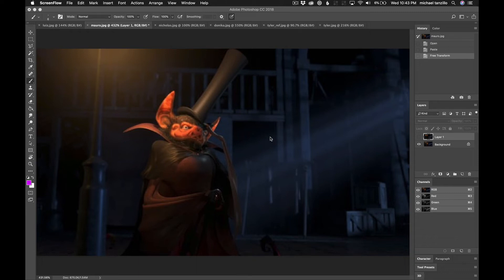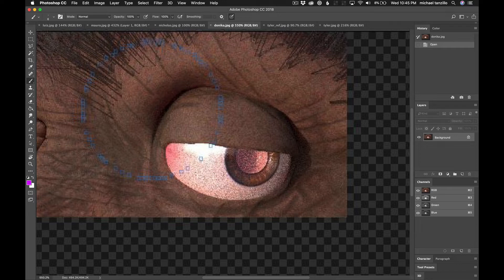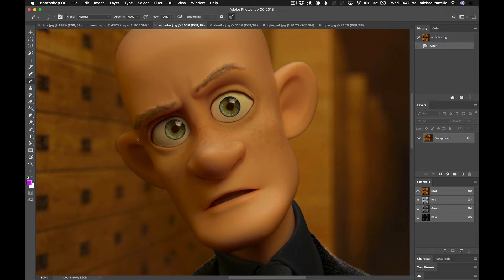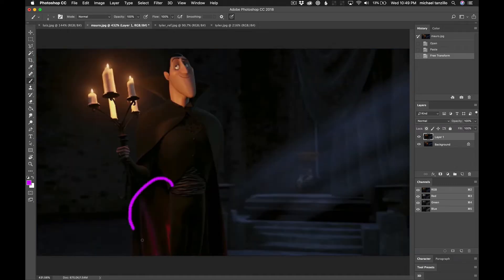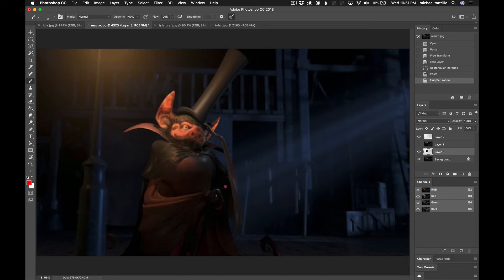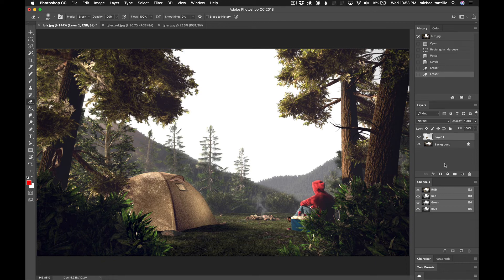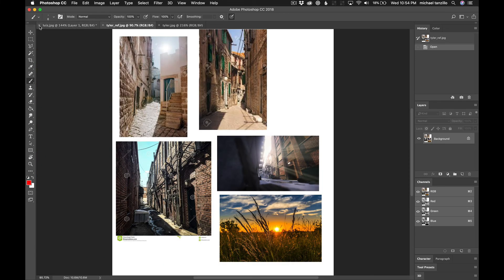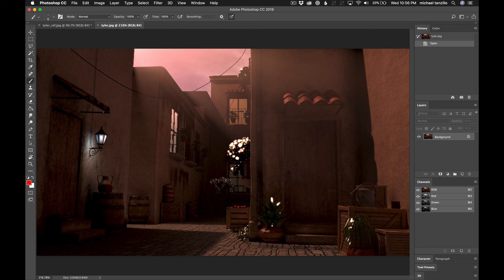Academy of Animated Art - Lighting Critique - June 17th, 2020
Watch as Mike sits down and dissects all the student submissions for this week.

Highlights

0:14 - Donika's Submission
2:19 - Nicholas' Submission
5:11 - Mauro's Submission
8:13 - Luiz's Submission
9:55 - Tyler's Submission